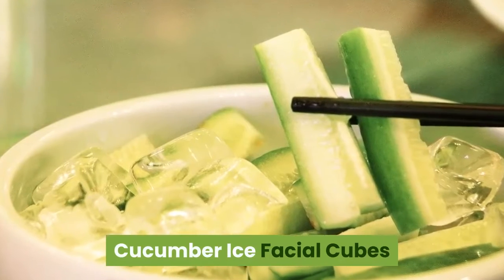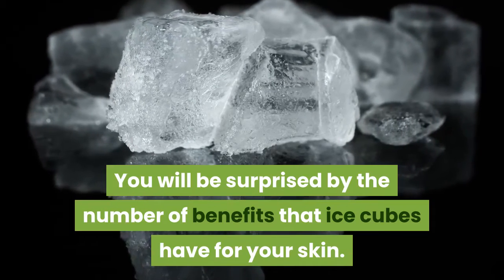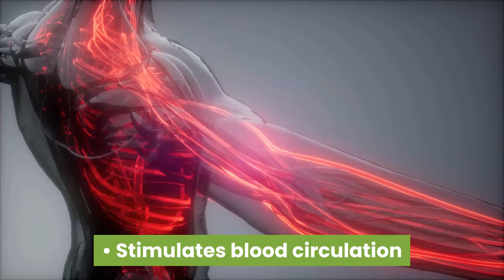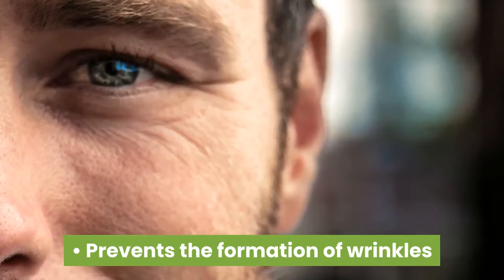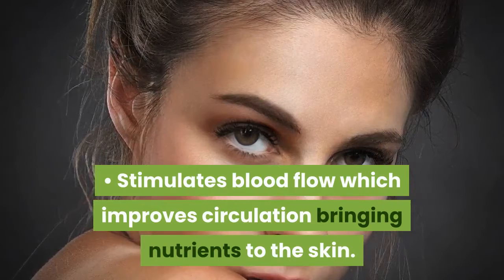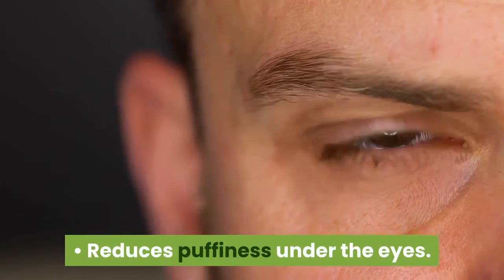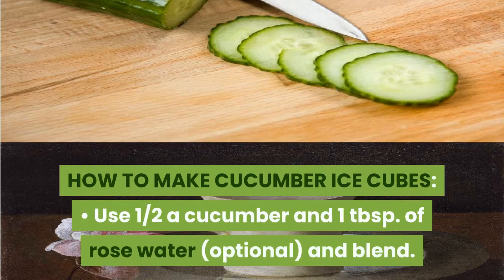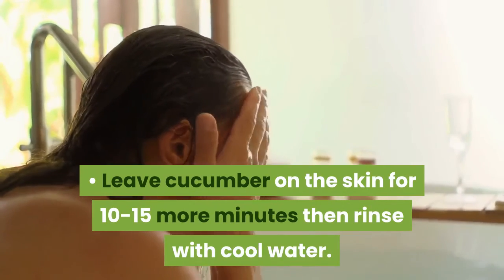Cucumber Ice Facial Cubes | Get Glowing, Spotless, Wrinkles Free, Acne Free, Skin At Home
HOW TO MAKE CUCUMBER ICE CUBES:
• Use 1/2 a cucumber and 1 tbsp. of rose water (optional)  and blend.
• Transfer to ice cube trays.
• Once frozen, massage on the skin until the cube is gone.
• Leave cucumber on the skin for 10-15 more minutes then rinse with cool water.

Simple Remedies is a channel that provides beauty remedies and tips.

We love to hear from you! Please share your feedback on our beauty remedies and tips videos in the comments.